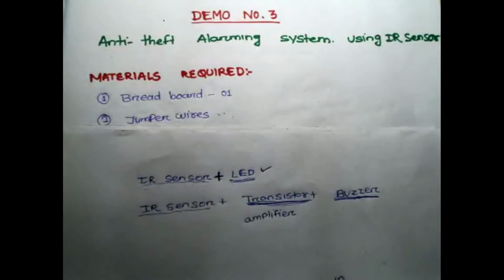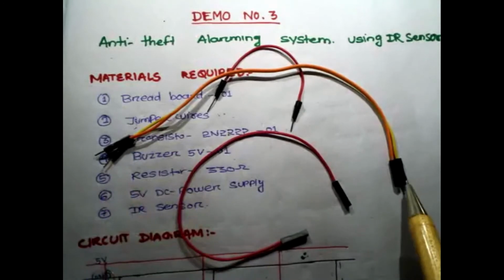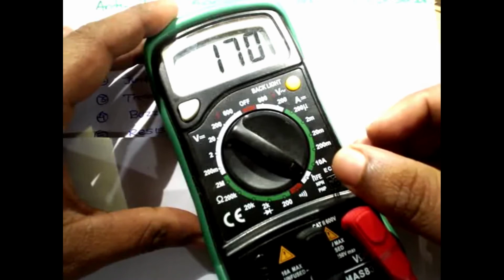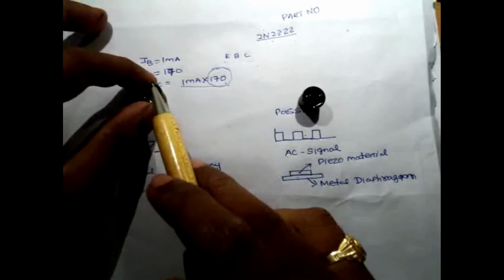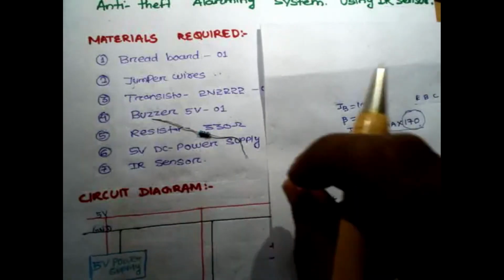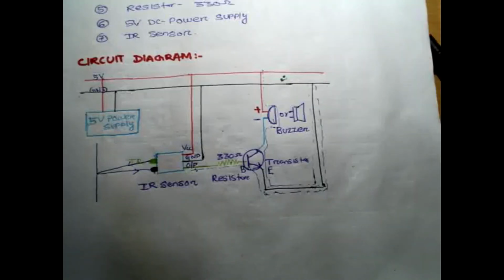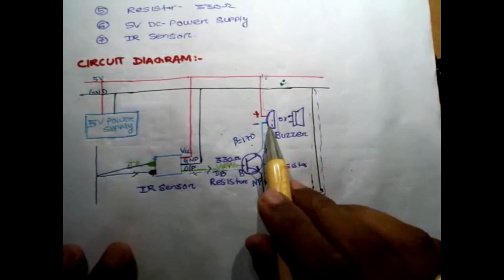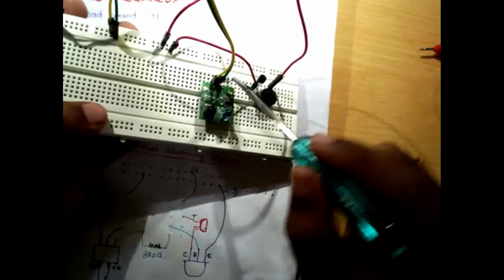Anti theft alarming system using IR sensor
This project used to avoid trespassing or anti-intruder purpose at your home classified locations.Stay tune to my channel to watch upcoming videos.